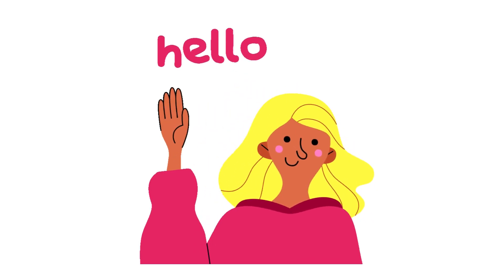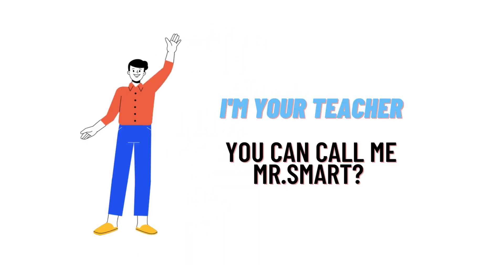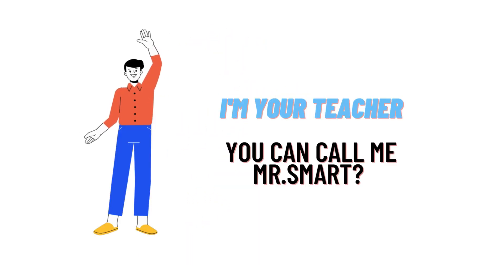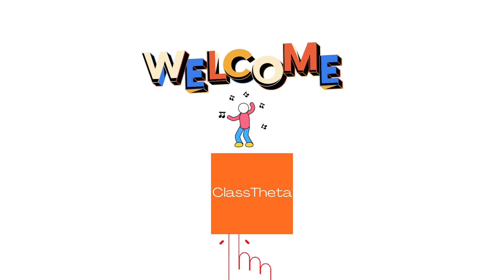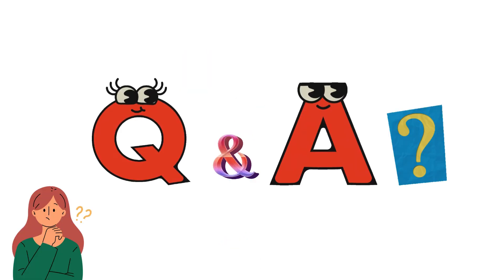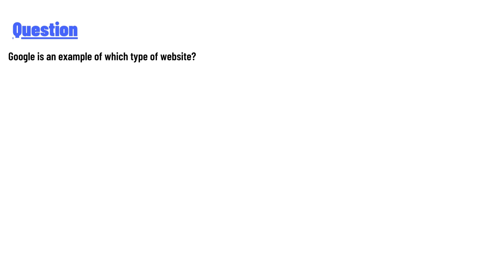Google is an example of which type of website?